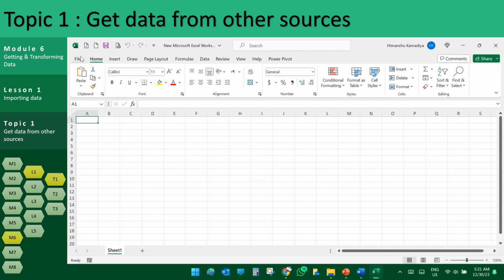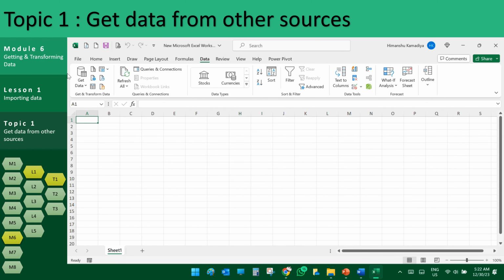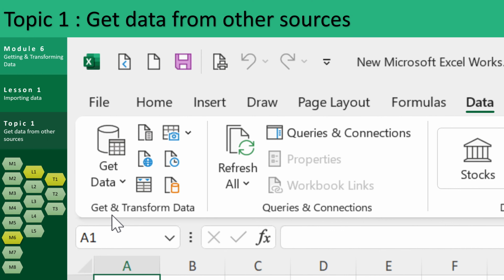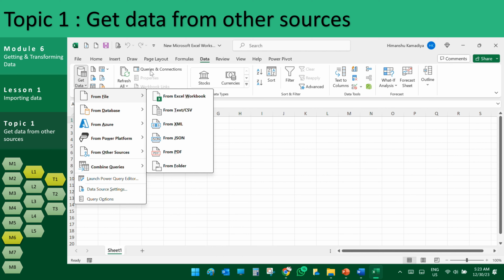M6 L1 T1 Get data from other sources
MODULE 6: GETTING AND TRANSFORMING DATA

LESSON 1: IMPORTING DATA

TOPIC 1: GET DATA FROM OTHER SOURCES

Data is a group of letters, symbols, and numbers that a computer can perform operations upon to create useful information. The data can be manipulated in different ways to create useful information. Data can be obtained from many different sources. Each time you enter your name and other information into a website to purchase an item or add your name to a mailing list, you are entering data that the computer will later use to perform a task for users of the data. You can store data in different types of files. Excel will allow you to use those files to enter the data into your Excel worksheet.

Excel allows you to get data from sources other than other Excel files, and enter the data yourself. To import data from other sources:
1. Select the Data tab.
2. On the Get & Transform Data tab, select to get data from the source of your choice.